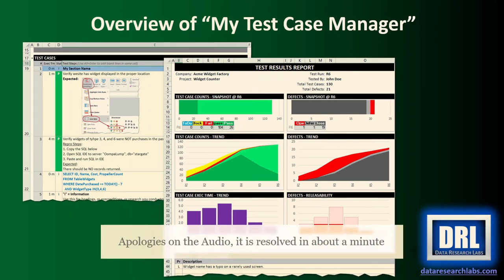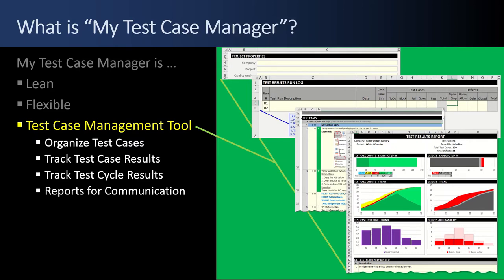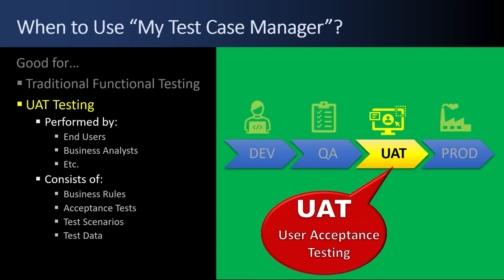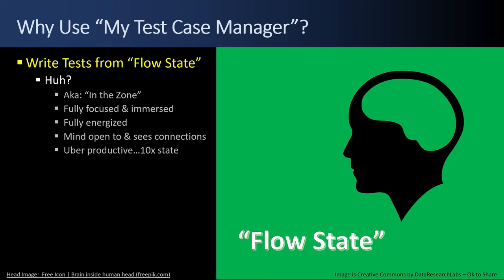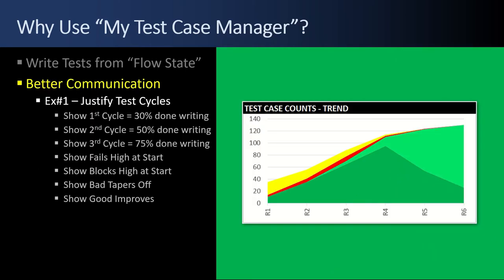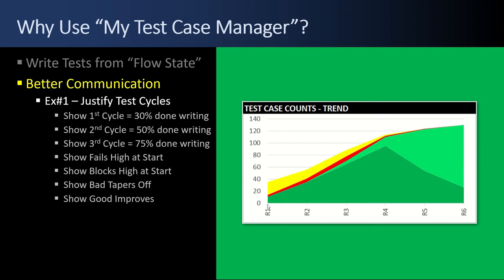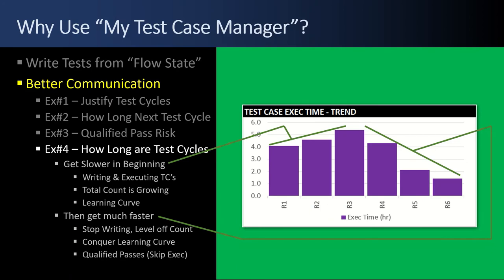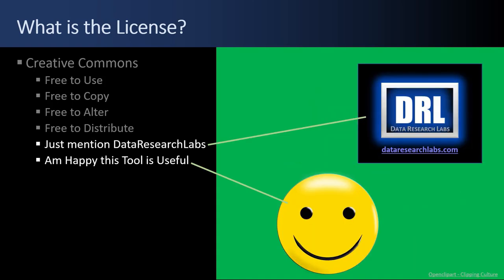How to Write Test Cases in Manual Testing | Microsoft Excel Template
Overview of Free "My Test Case Manager" Excel Template

APOLOGIES ON THE AUDIO - I didn't notice an equipment failure until after shooting was completed.

What: A lean, flexible XL test case manager for small to midsize projects
When: Good for traditional IT functional testing, UAT testing, or exploratory testing.
Who: Use it standalone as an individual contributor. Use it as a team shared over a network.
Why: Write test cases from a "flow state". Better communicate and influence with insightful status visuals.
How: No code. Minimal formulas. Just simple, low-tech, organized worksheets. Easy for you to adopt and evolve.

All materials are (cc) Creative Commons copyright so feel free to screenshot or link to these tutorials or pull down the presentation PDF from GitHub for use in your organization.

 0:00 - Intro
 0:16 - What is "My Test Case Manager?"
 3:58 - When to Use "My Test Case Manager?"
 5:23 - Who Should Use "My Test Case Manager?"
 6:01 - Why Use "My Test Case Manager?"
14:52 - What is the License?
15:13 - The End

Sample Test Cases for Manual Testing in Excel - Best Free Template
How to Make Test Cases in "My Test Case Manager"
"How to Write Test Cases in Excel"
"Test Cases in Excel"
"Test Cases in Manual Testing Examples"